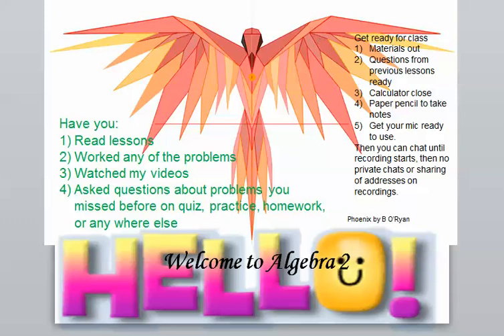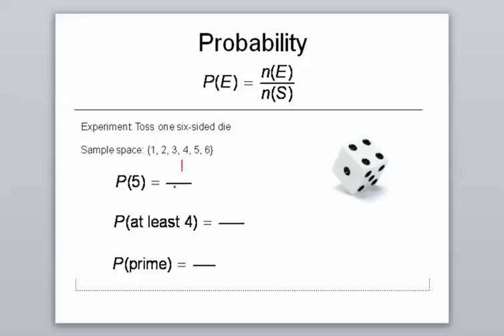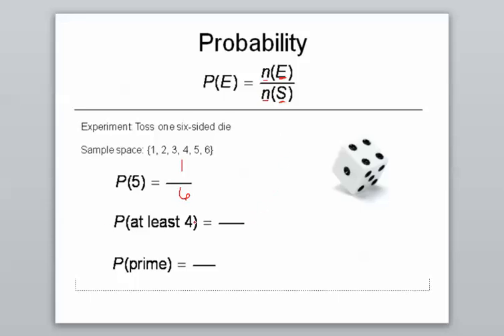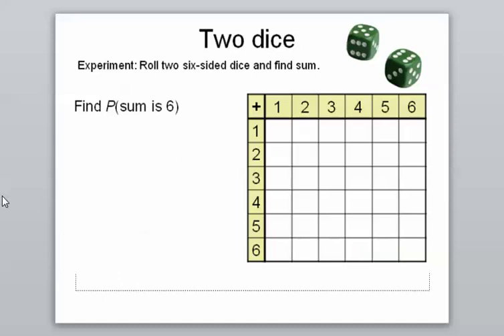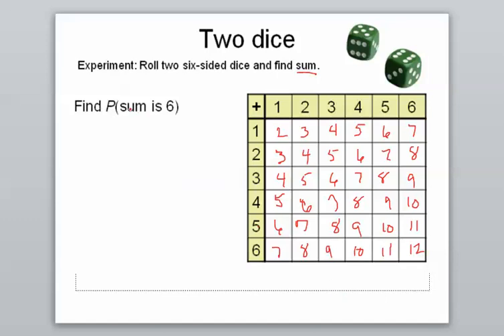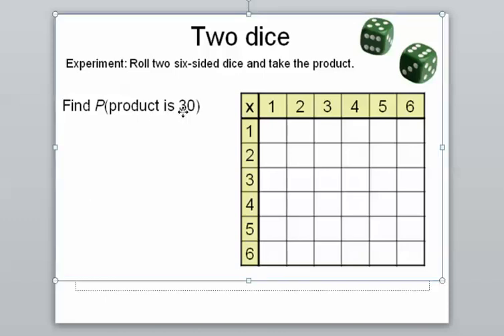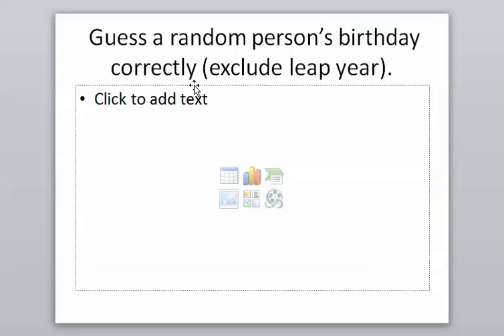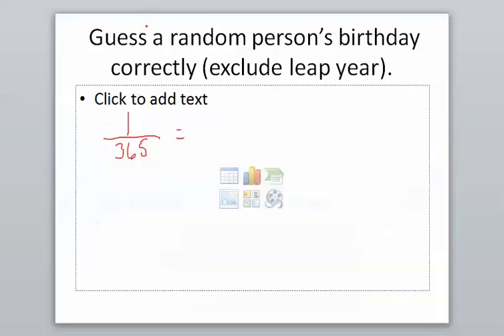4 4 Probabilities